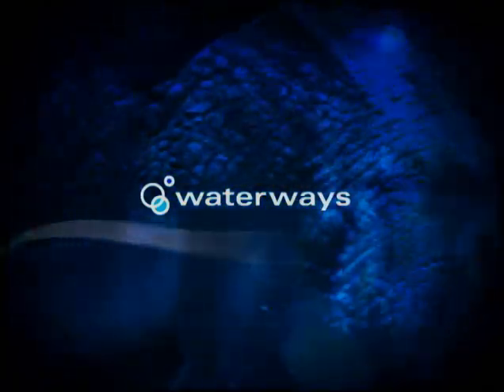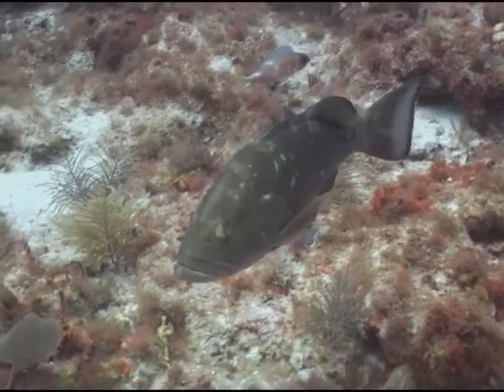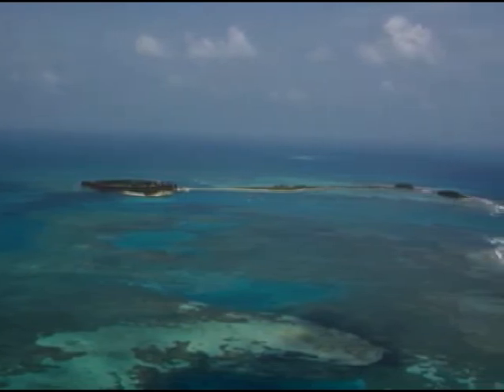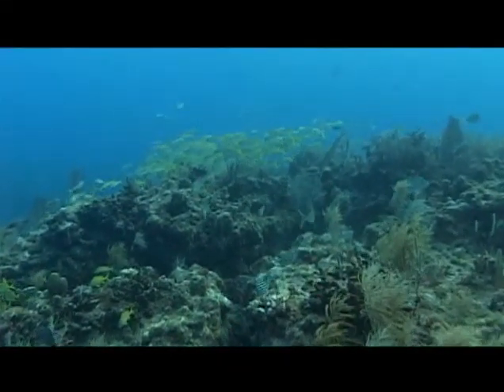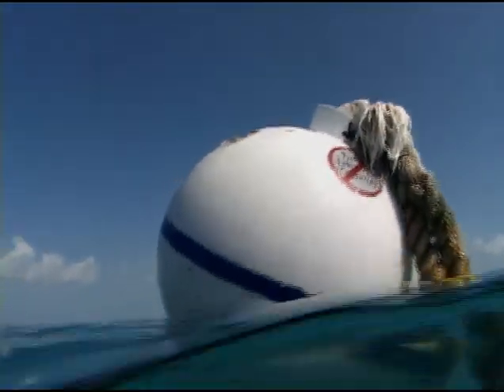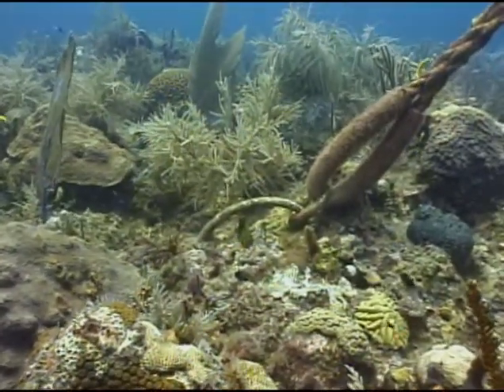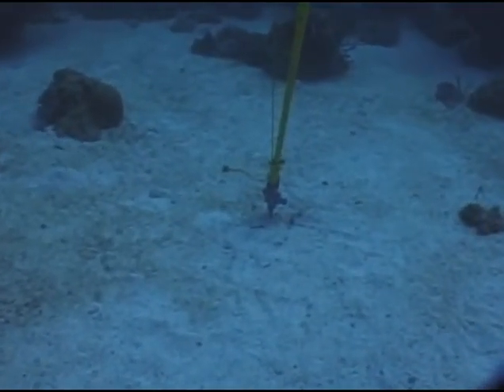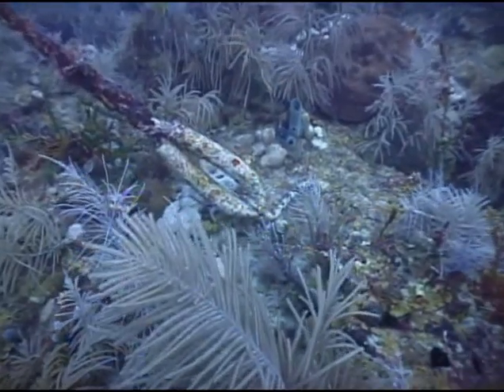Waterways Episode 254: RNA and Buoy Maintenance Team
We explore the newly established Research Natural Area (RNA) in the Tortugas a
marine area that is protected from harvesting; established in an area known for
spawning aggregations, this protection could help replenish stock downstream.  AND Buoy Maintenance in the Sanctuary is important because the buoys keep people from putting their anchors into fragile corals and other important benthic and  seagrass habitat. Here is what it takes to maintain those buoys. Presented by Florida Keys National Marine Sanctuary, Everglades National Park and The US Environmental Protection Agency.